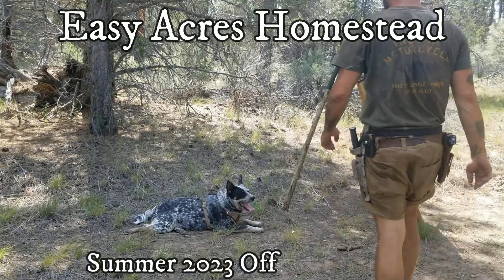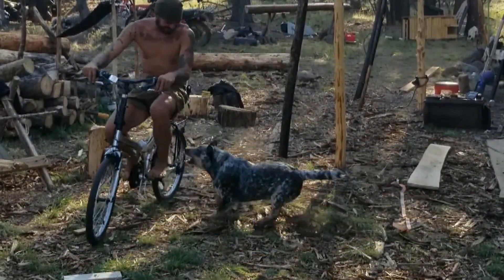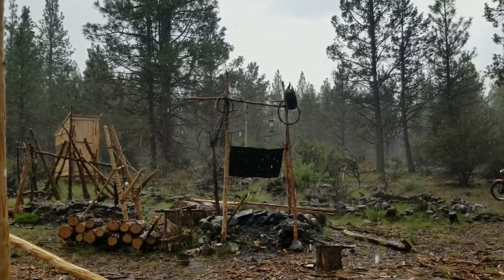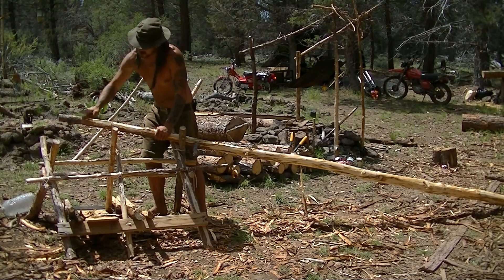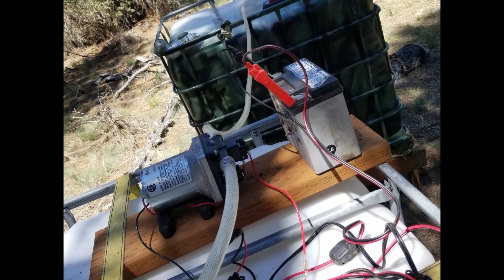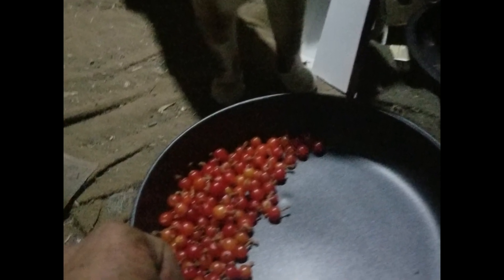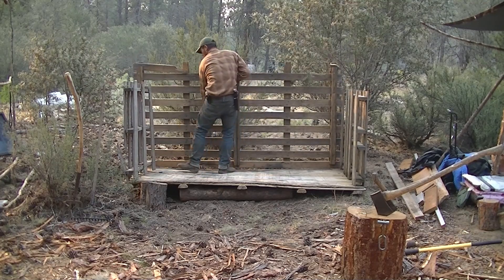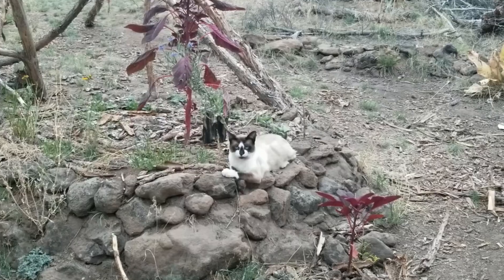Easy Acres Off Grid Homestead Summer 2023 update! DIY Rifle Range, Desert Gardening, Cabin Update!!!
Off Grid homestead update and the start of a VERY ambitious project for my cabin.. Beginning work on a semi-subterranean, pit house extension with a wood stove for heat. Mostly natural building materials, locally collected stone, cob, and timber.. It's gonna be a long term project!

Also, built my own rifle range and some off grid gardening in the high desert of Southern Oregon.

Feat. Mr. Monster, Executive Feline and Mizz Maidu "Stunner" Blue Heeler Dog and the Flocka-Flocka Quail-Qrew